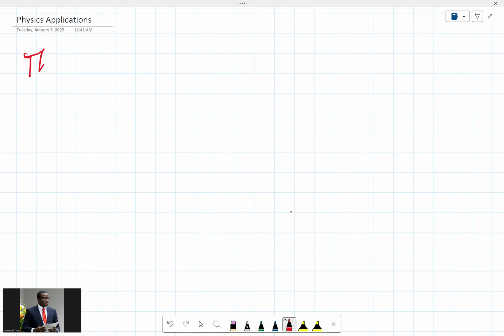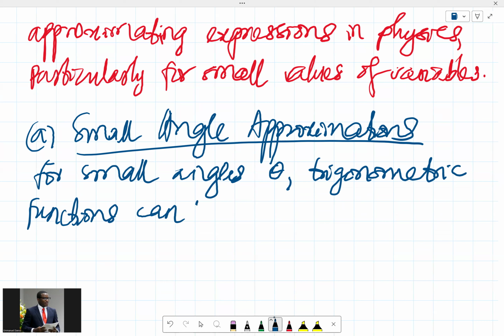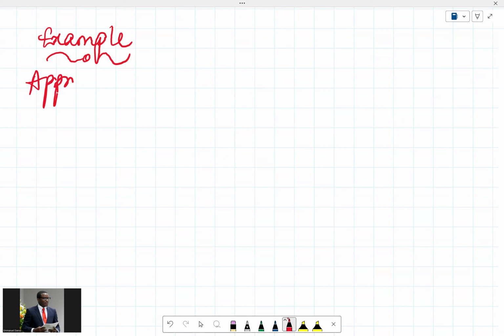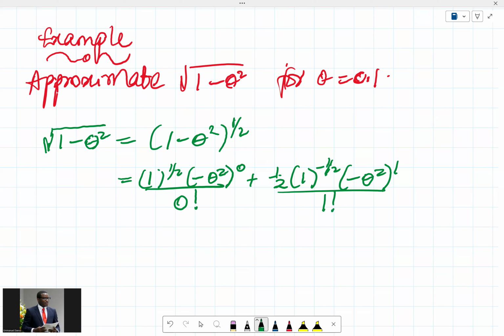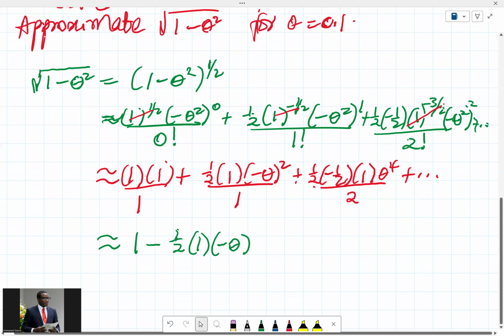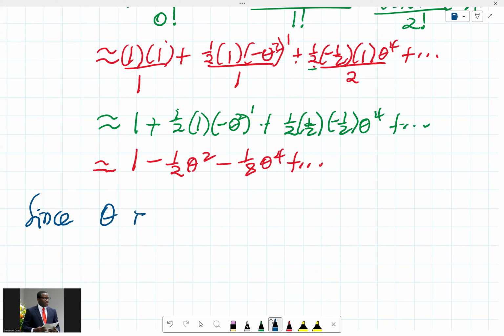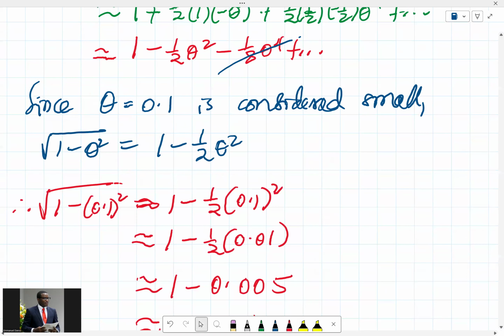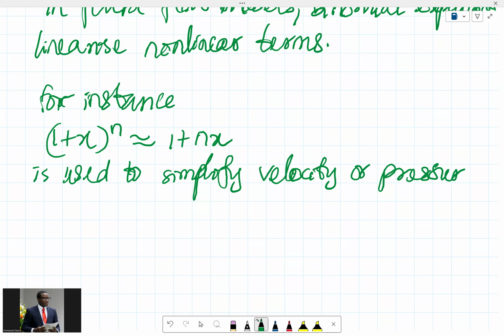8. Physics Applications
Unlock the power of the binomial series in physics!

From small-angle approximations in trigonometry to linearizing equations in fluid mechanics, this video showcases how this mathematical tool simplifies complex problems.

Perfect for physics students and engineers looking to understand the math behind their equations.